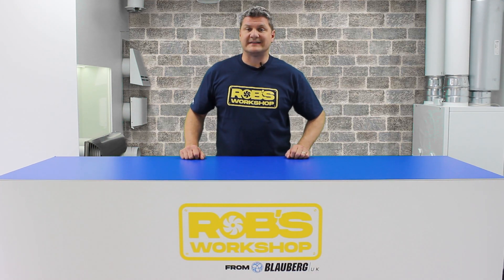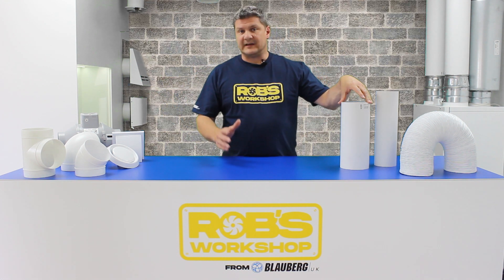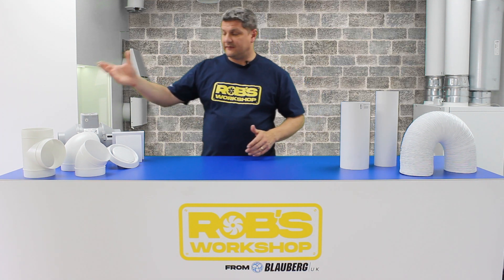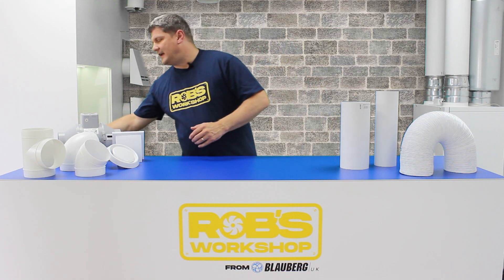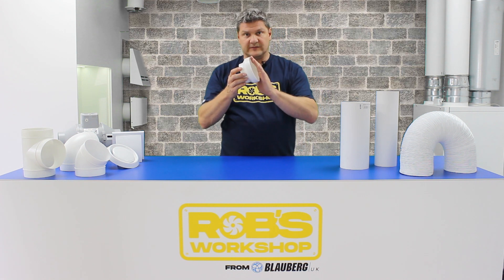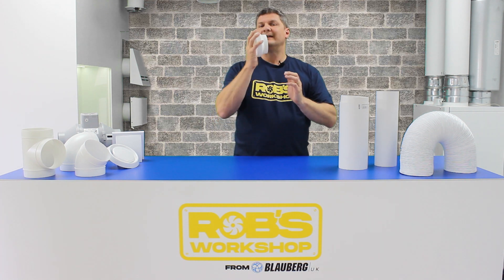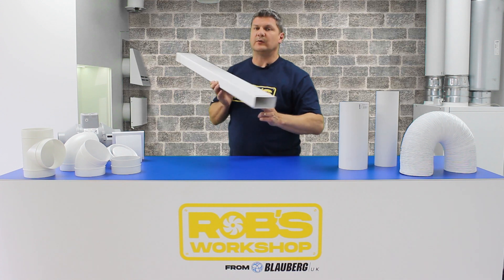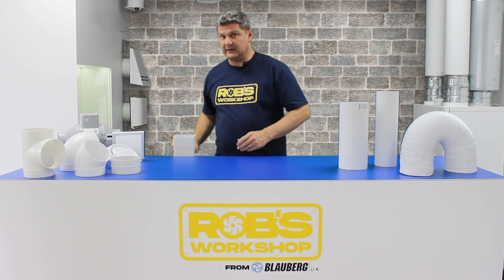Rob's Workshop: Ventilation Ducting & Fittings Explained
Rob's Workshop takes a look at ducting and fittings and explains how they fit together to create a ventilation system. Rectangular duct work and circular duct work are examined & explained.

If you would like to become a BPEC certified ventilation installer, we run a 2 day course here at Blauberg UK, to sign up please